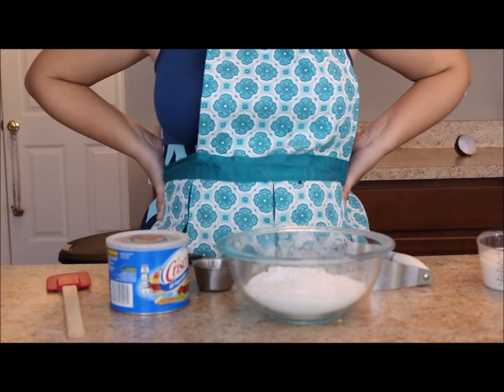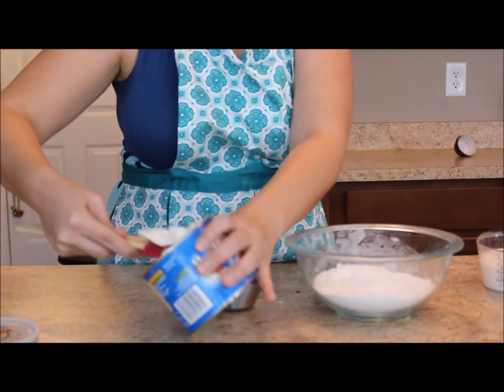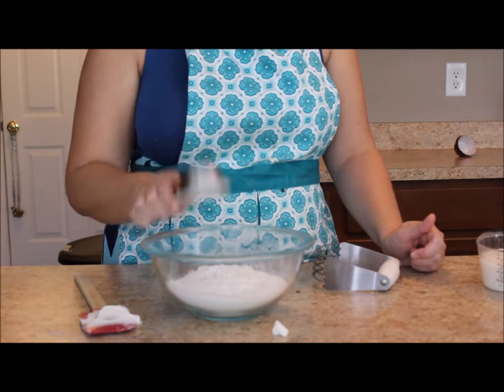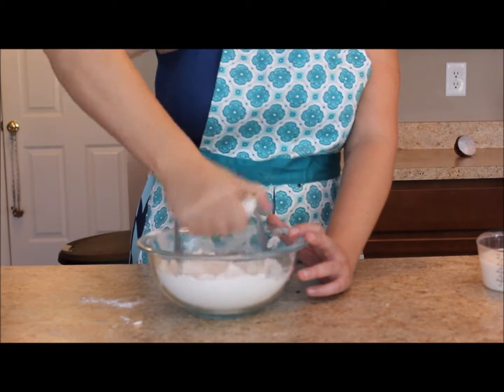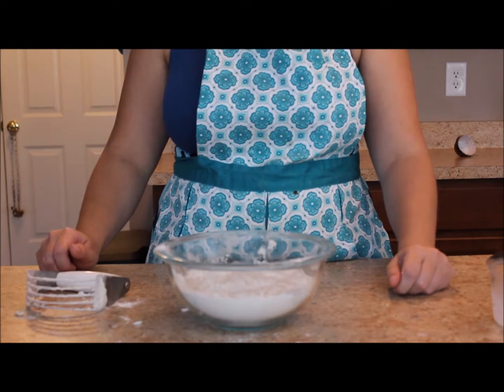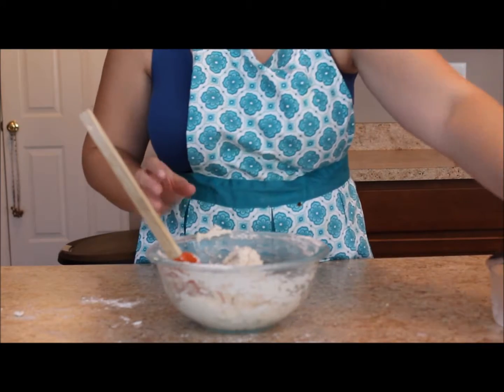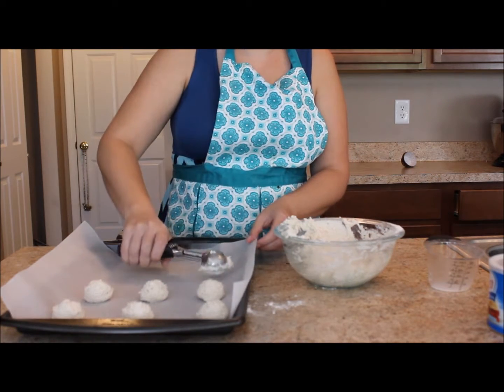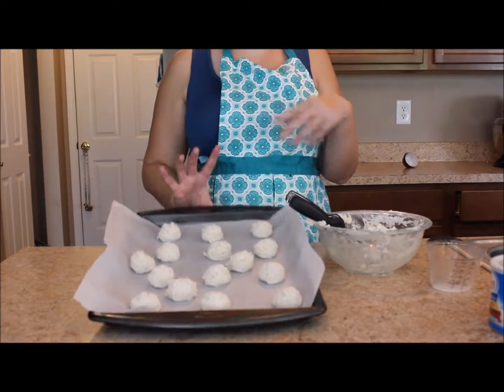Garlic Cheese Biscuits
Garlic Cheese Bicuits